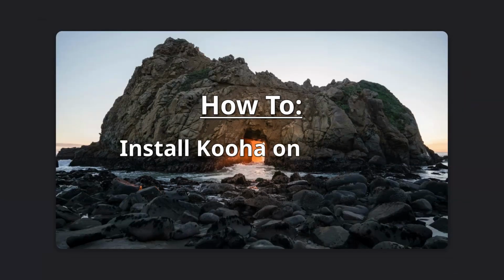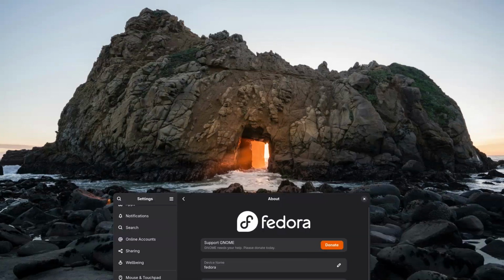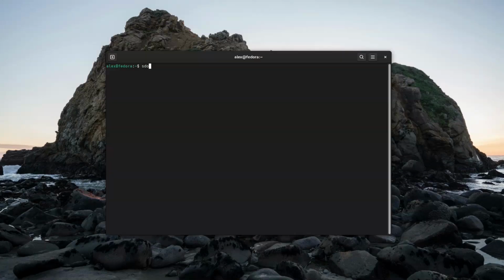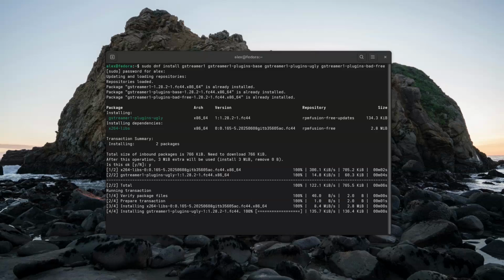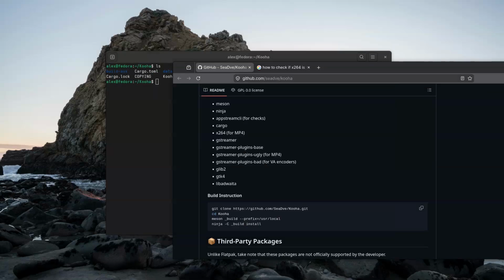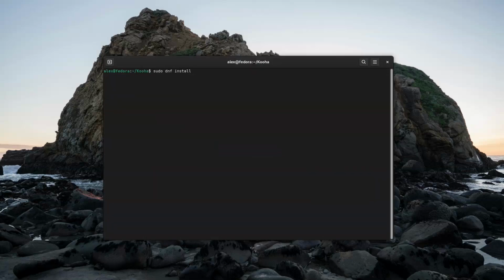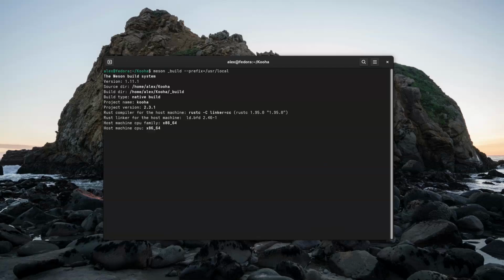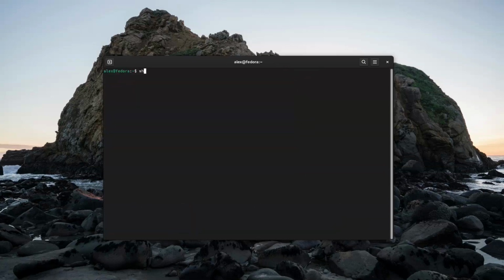Install Screen Recorder on Fedora 44 | No Flatpak Required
This tutorial shows how to install kooha, the best screen recorder for linux users, on fedora. We git clone and build the app then install. It worked perfectly.